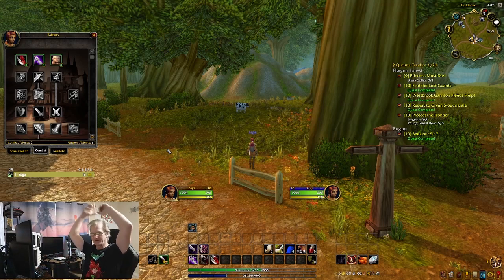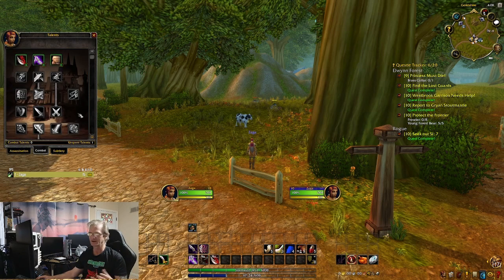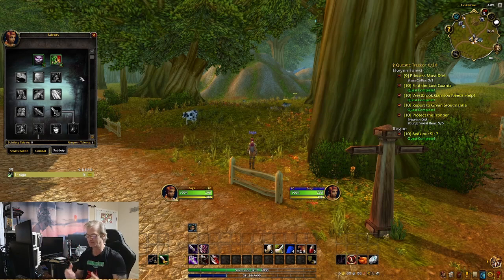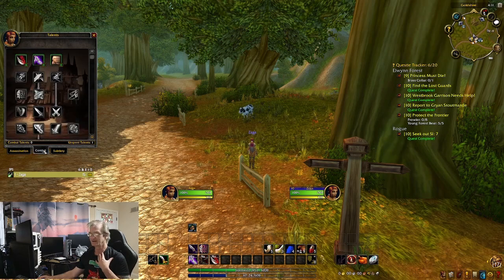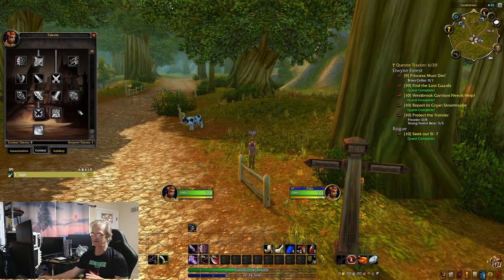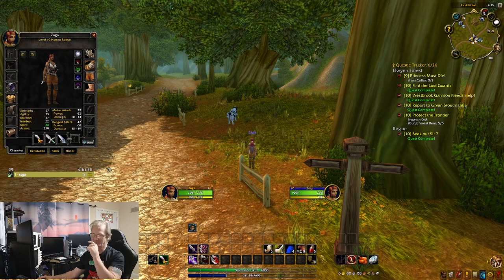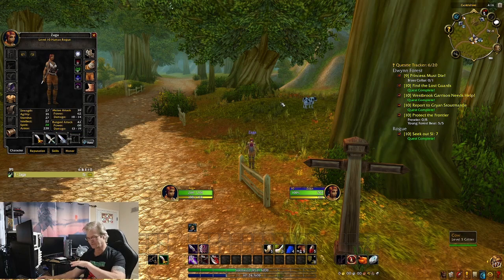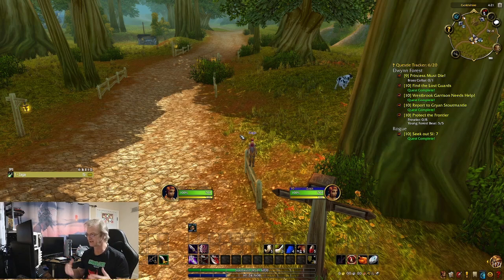Rogue Thoughts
Don't be seduced by the power of Combat. Think about the end game. Think about the professions you want or need.